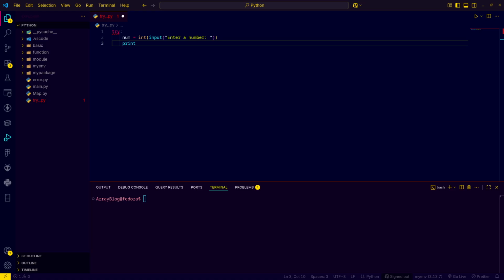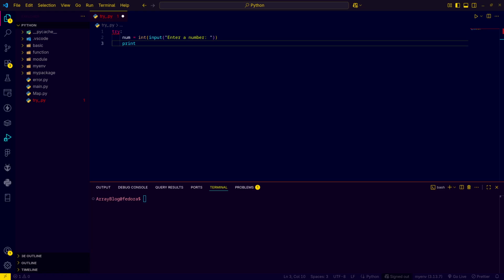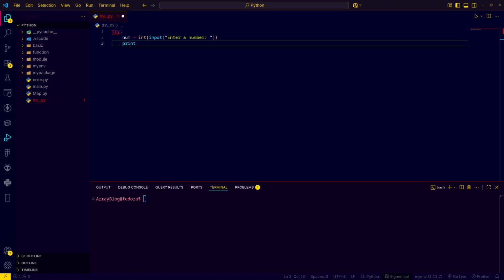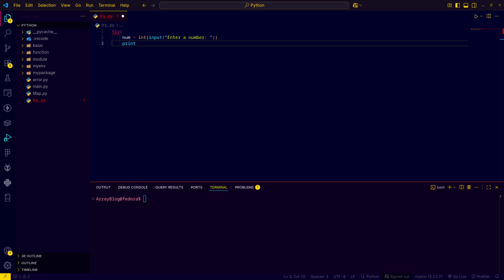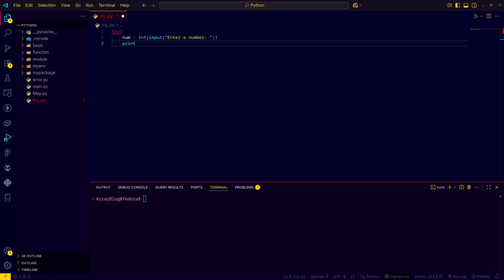Why Python's Exception Handling is Genius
This video provides a comprehensive explanation of the python raise statement, a fundamental concept in python programming that allows developers to raise exceptions in their code. By mastering the raise statement, programmers can improve their debugging techniques and write more robust python code. The video is part of our python tutorials series, designed to help beginners and experienced programmers alike learn python programming and improve their programming basics. With clear examples and concise explanations, this video will help you understand how to use the raise statement effectively in your python code, making it easier to identify and handle errors, and ultimately become a better python programmer. Whether you're working on a small project or a large-scale application, this video will provide you with the knowledge and skills you need to write high-quality python code.